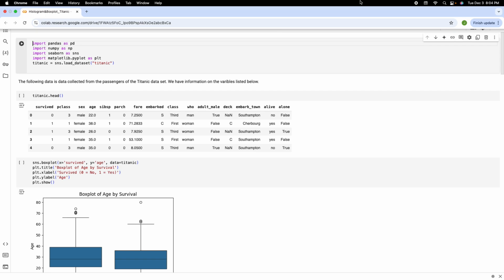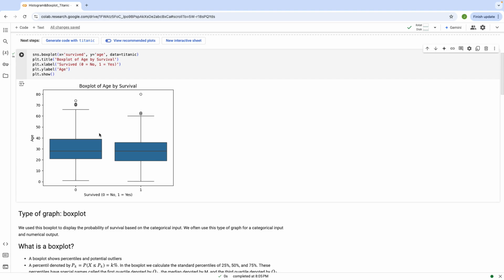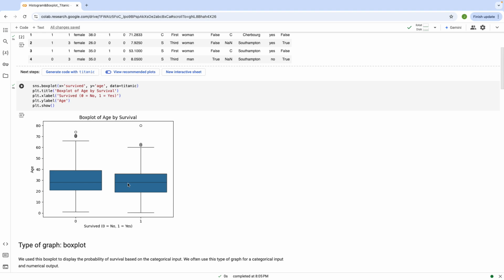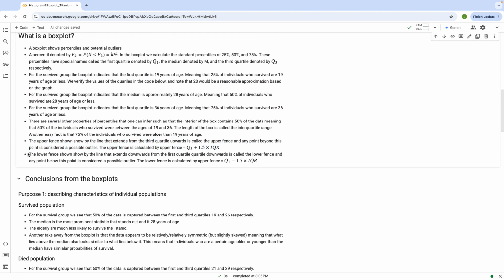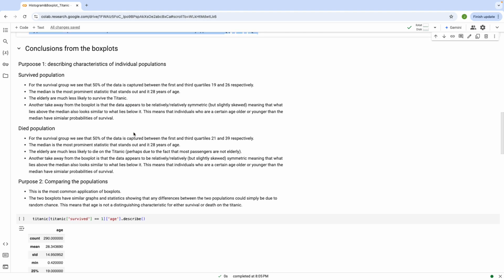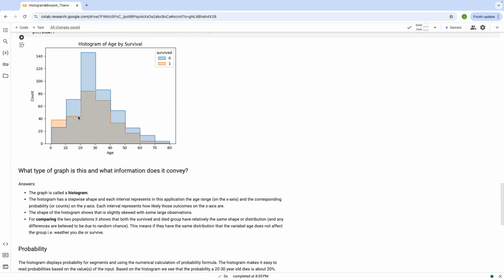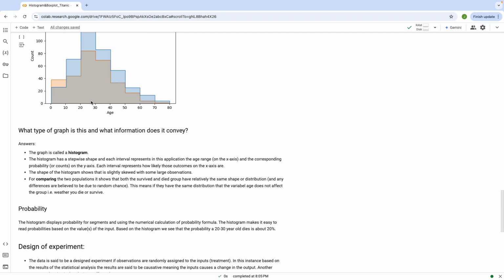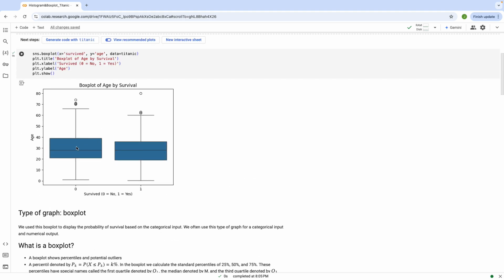Histogram&Boxplot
We discuss properties of histograms and boxplots, discuss experimental design, and hypothesis testing.